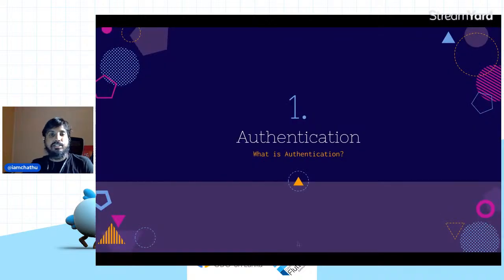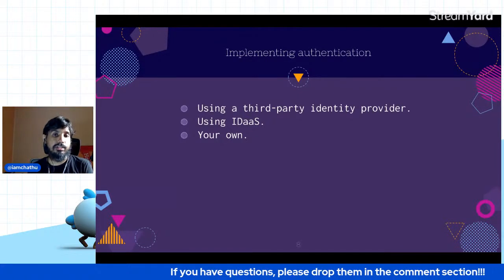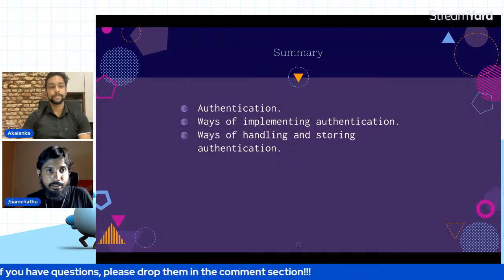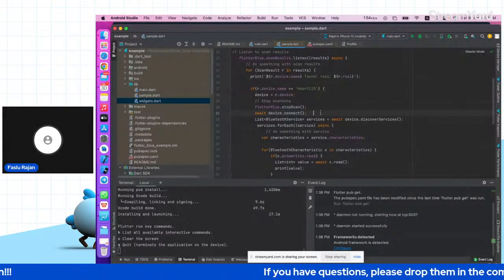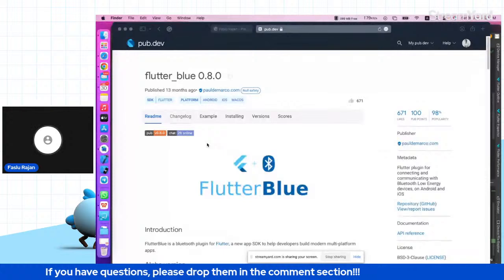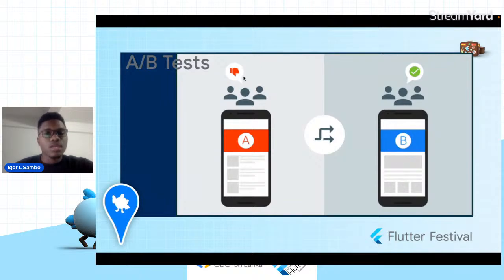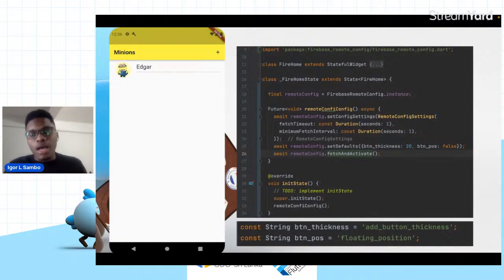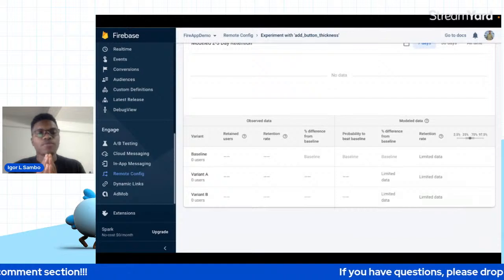Flutter Festival Colombo 2022 - Track B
Flutter Festivals is a community-led event series where developers can join to learn the fundamentals of Google technologies. - featuring Flutter, Firebase and Google Cloud content.